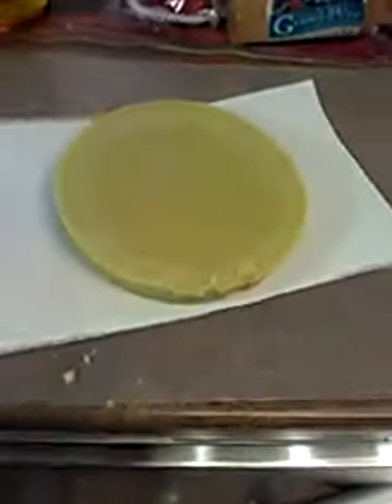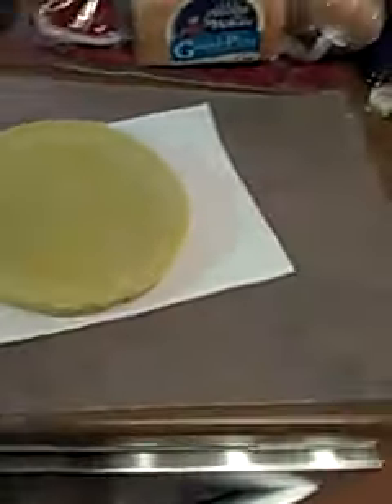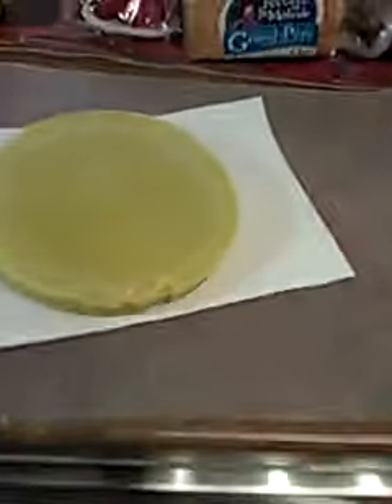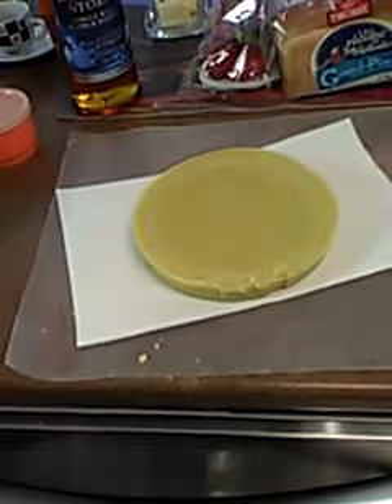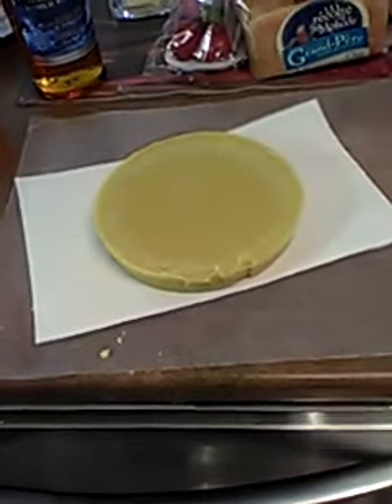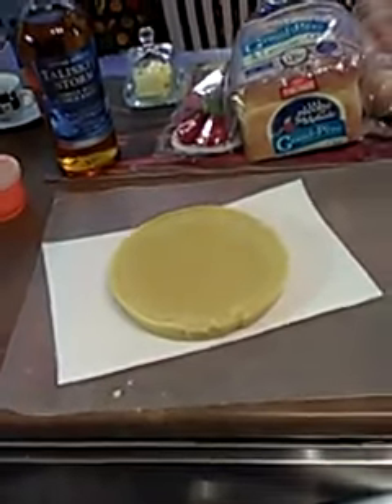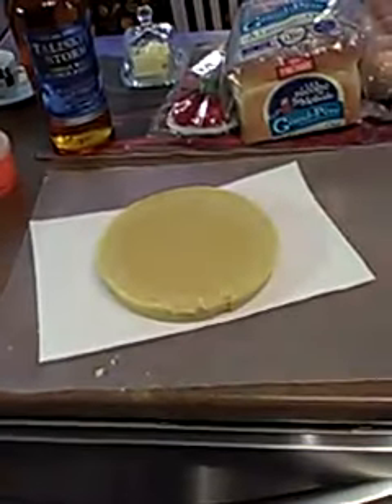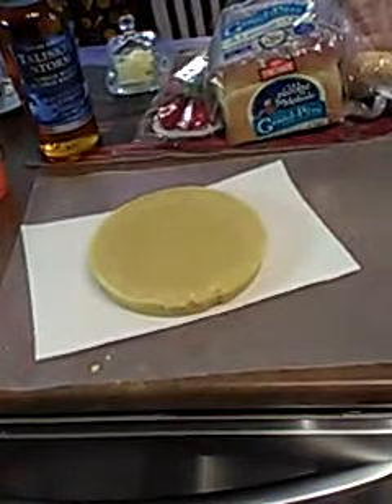an alaskan Taliser scotch wisky from CCOTHLAND.and Alaska butter,pure from alaska cannabis from Tikun Olam